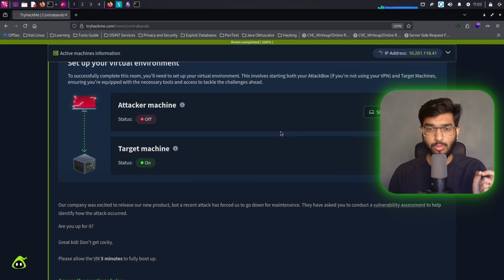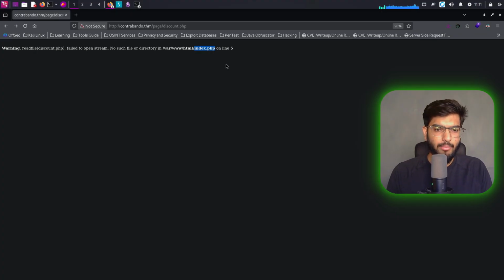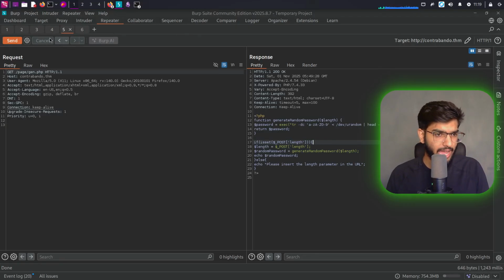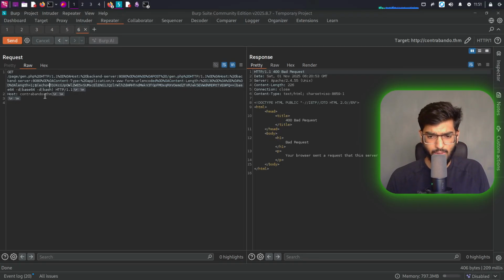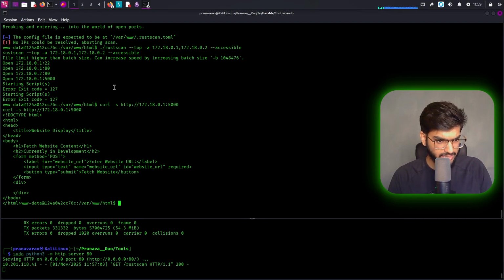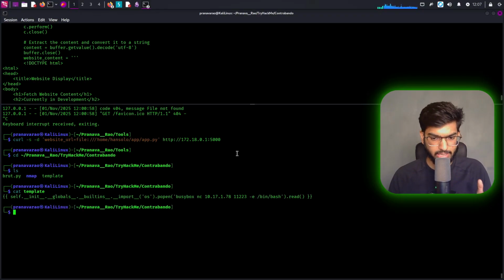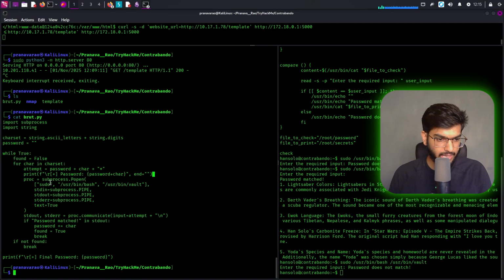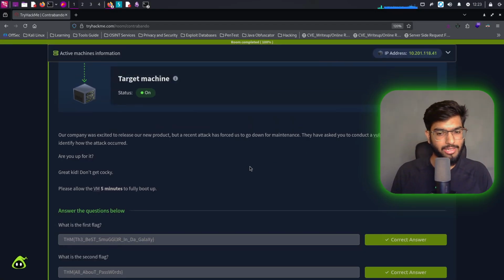Contrabando | TryHackMe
A Hard room of TryHackMe called Contrabando, I recommend that you check it out.